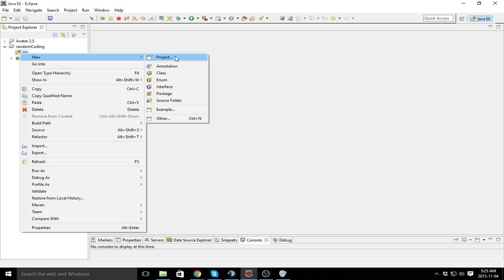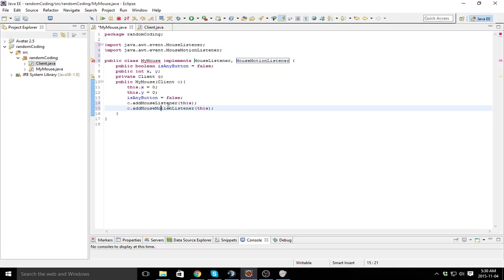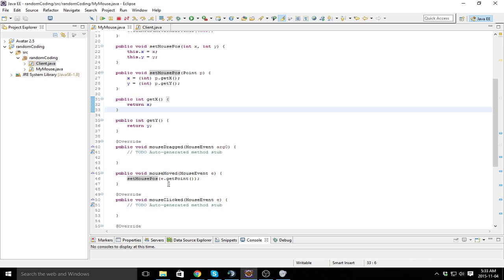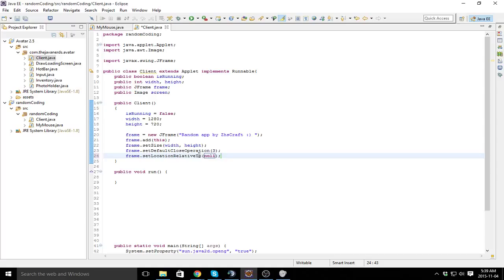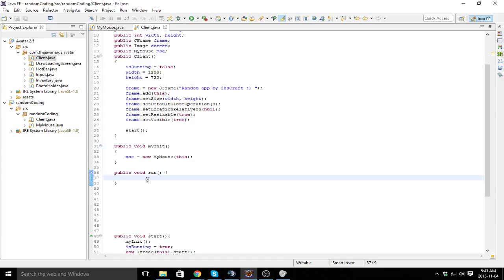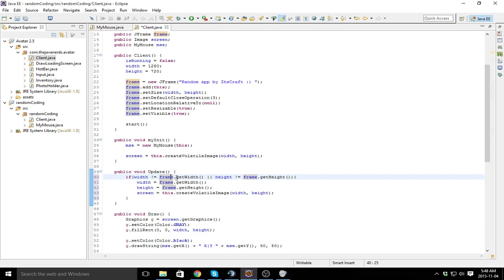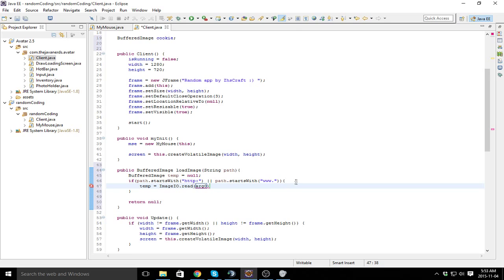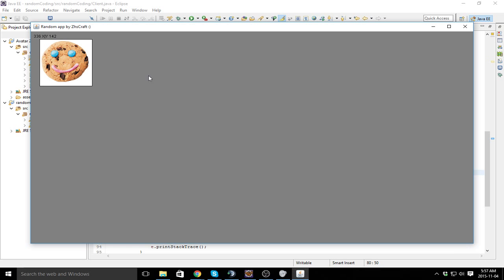Java Random programming #1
not a tutorial mistakes are made! i'm still learning my java